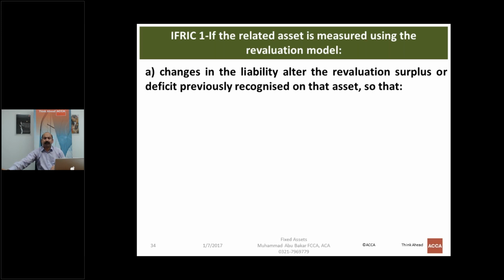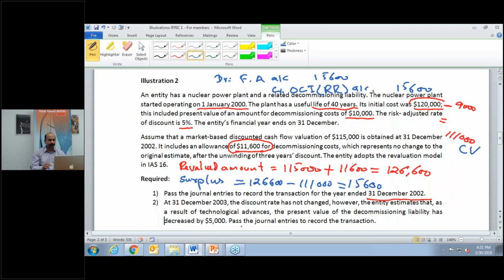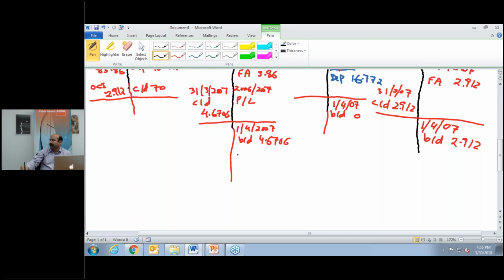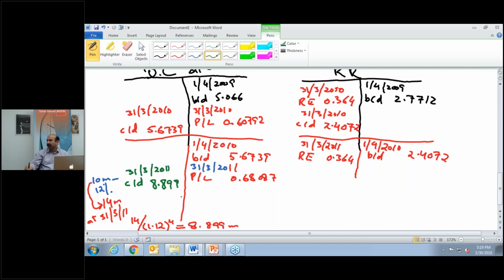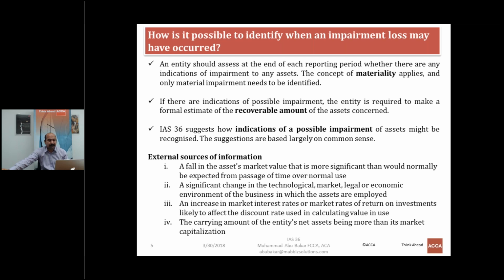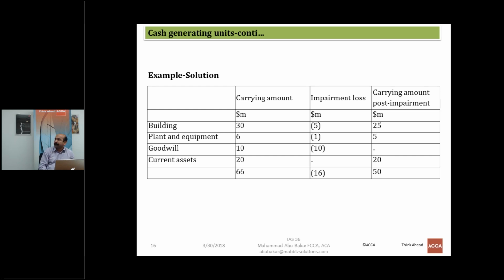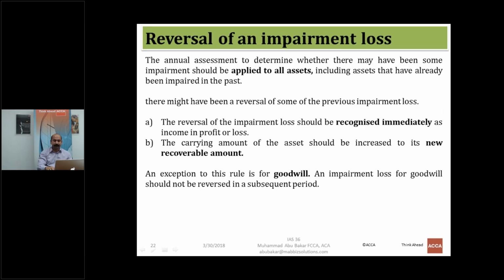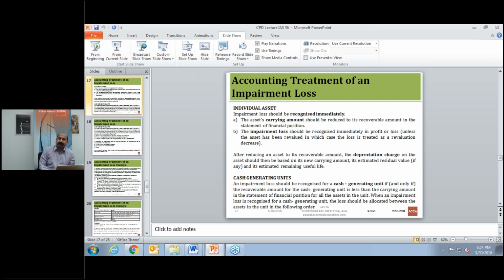Accounting for Fixed Assets - IFRS & IAS Marathon 30 March 2018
International Financial Reporting Standards form the foundation of the technical skills set of any professional accountant. The standards keep evolving and changing and it is imperative that accounting professionals stay updated all times. ACCA Pakistan routinely offers CPD opportunities on IFRS & IAS to its members.

This training is meant for different levels of professional accountants so it is going to deliver an end to end coverage of all IFRS and IAS and will take you to an advanced level.